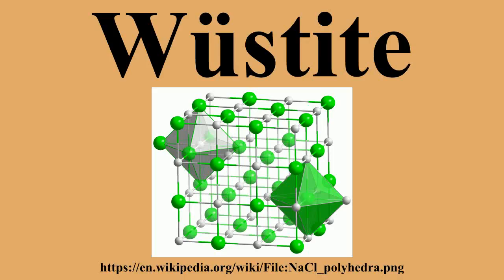Wüstite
Ad-free videos.

Wüstite is a mineral form of iron oxide found with meteorites and native iron.It has a gray color with a greenish tint in reflected light.Wüstite crystallizes in the isometric - hexoctahedral crystal system in opaque to translucent metallic grains.It has a Mohs hardness of 5 to 5.5 and a specific gravity of 5.88.

---Image-Copyright-and-Permission---
About the author(s): Solid State
---Image-Copyright-and-Permission---